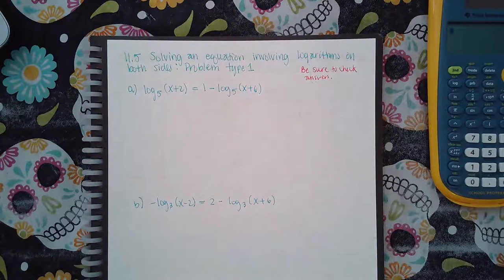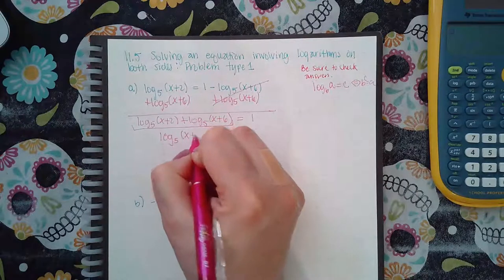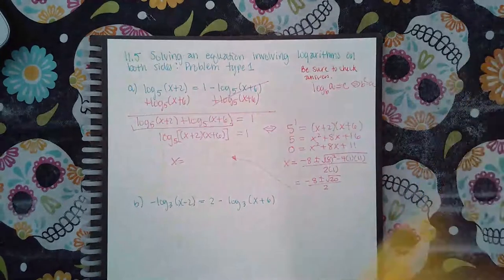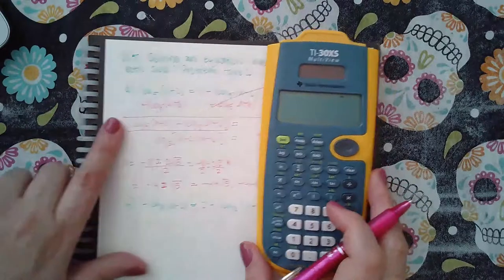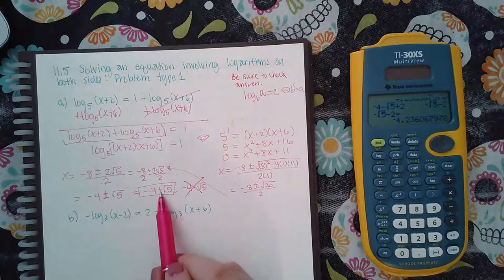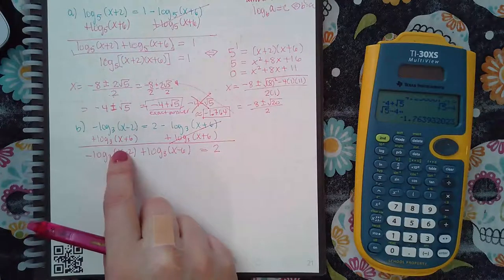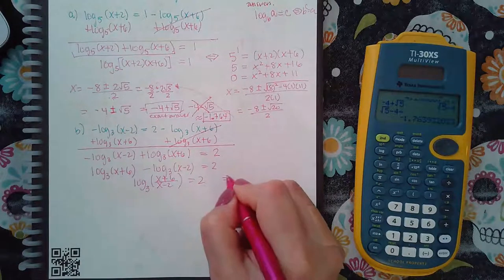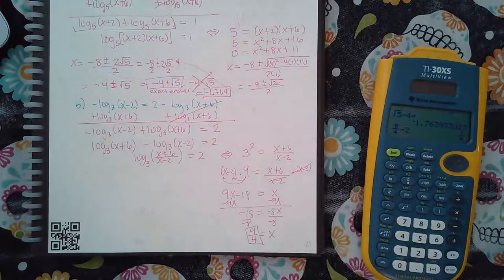Ch 11 Sec 5 Solving an equation involving logarithms on both sides Problem type 1